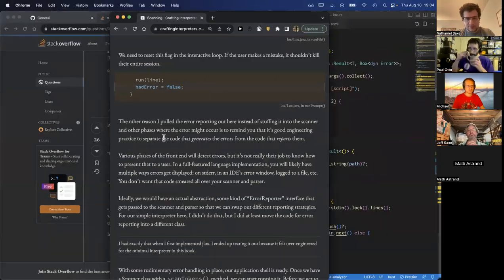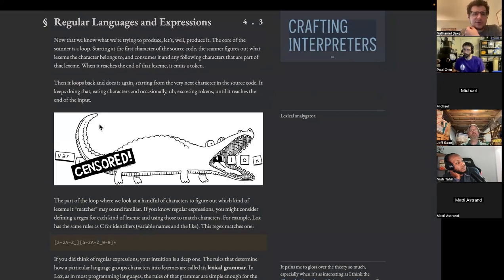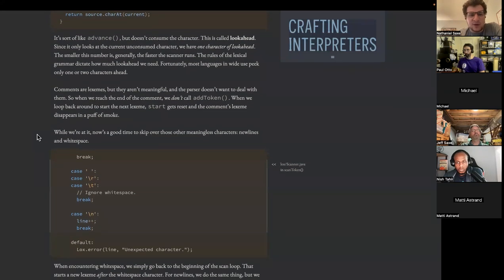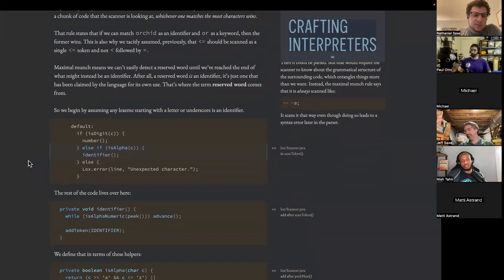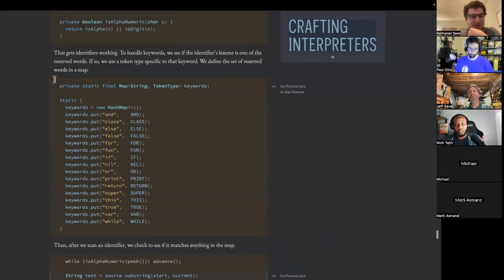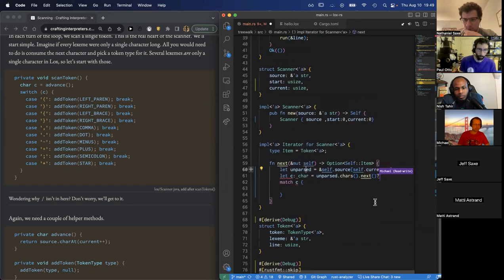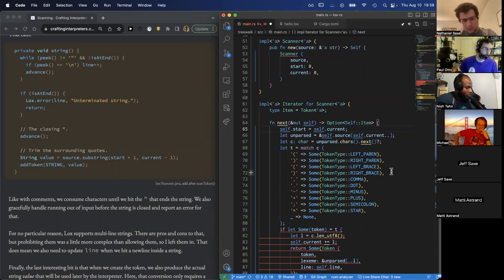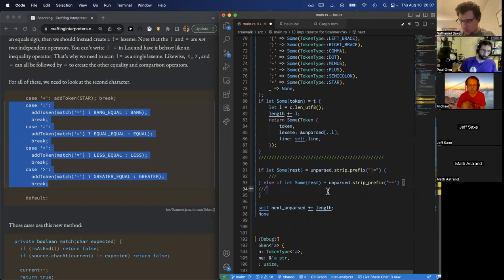Crafting Interpreters in Rust 4 2023 08 10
finish reading and implement more of ch4